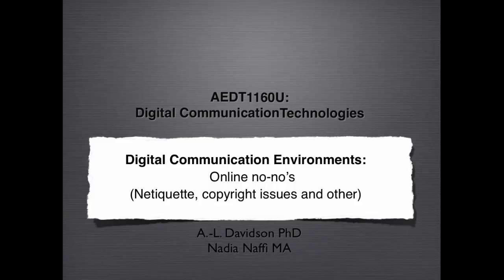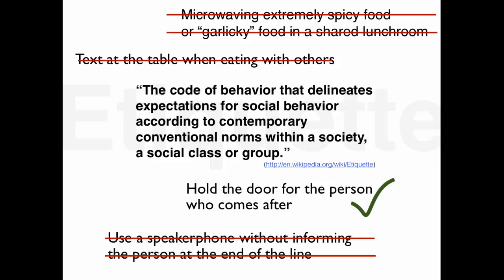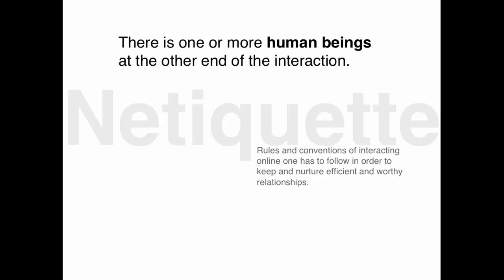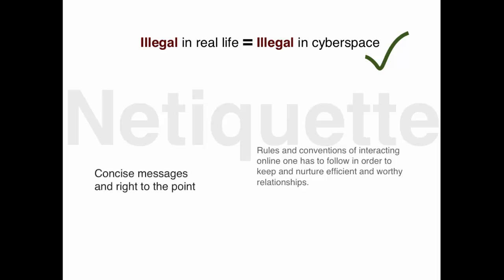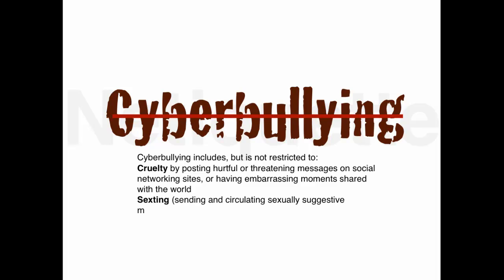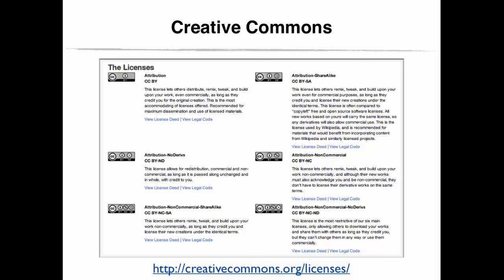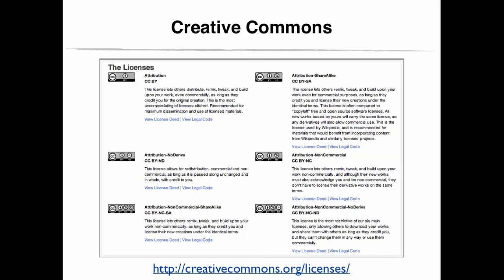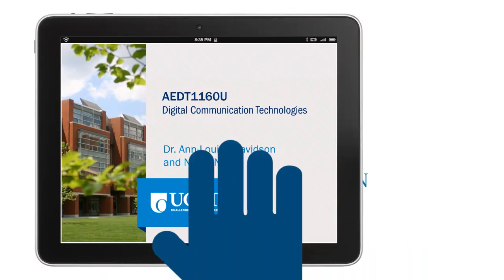VidClip 3.2 Online No-No's